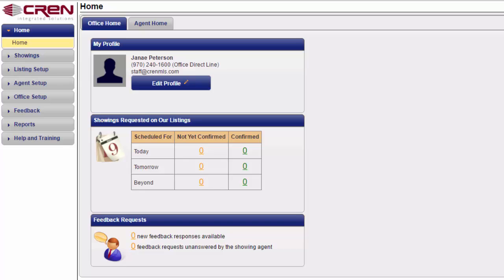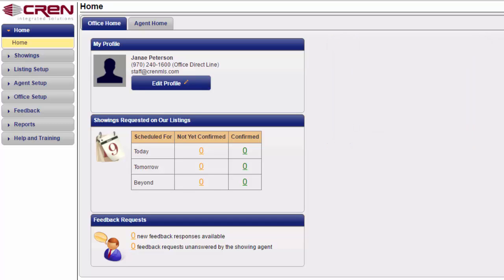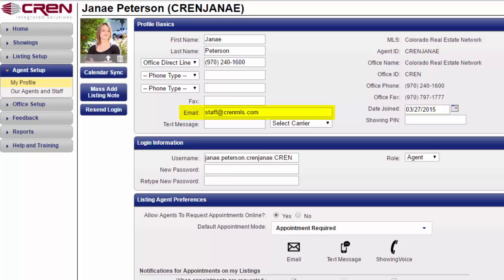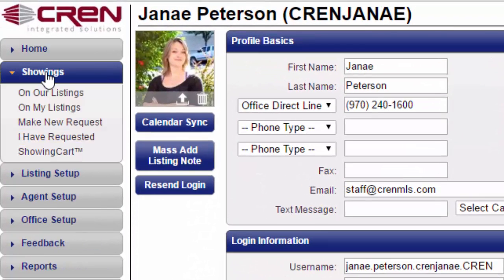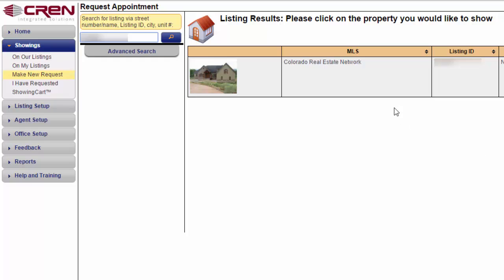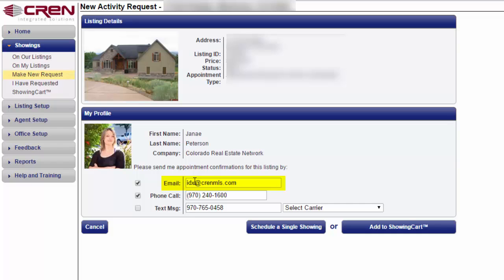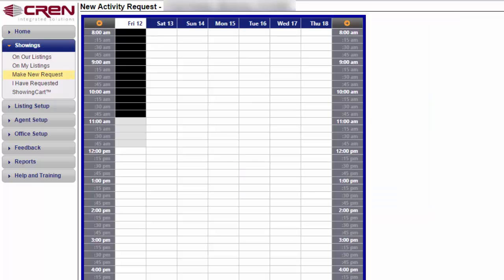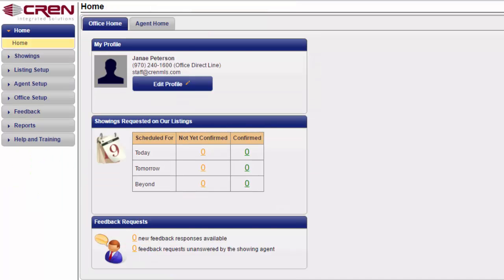ShowingTime: Update Your Showing Profile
Did you know agents essentially have two profiles to manage in ShowingTime? When you update your phone number and email in your integrated ShowingTime account, make sure you update both profiles. Here's how!